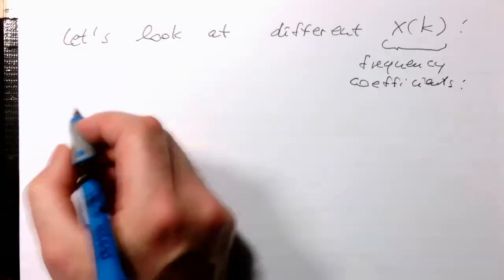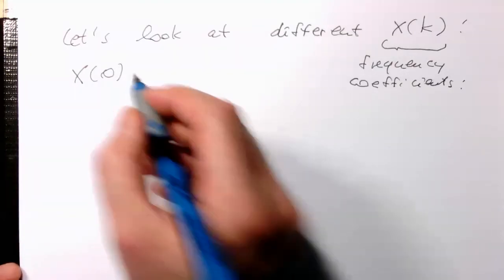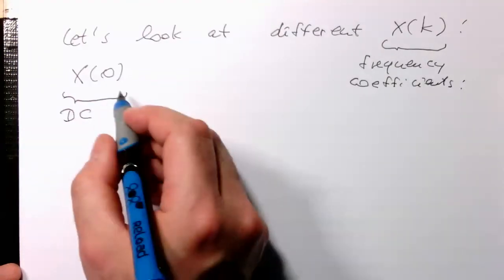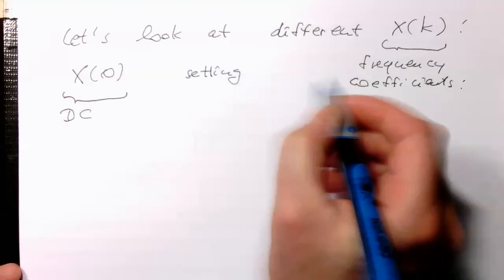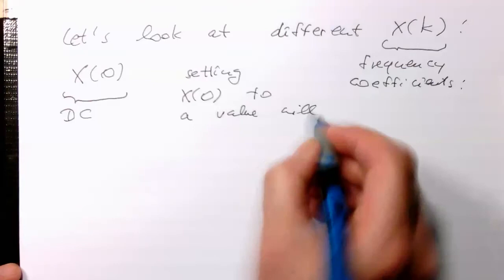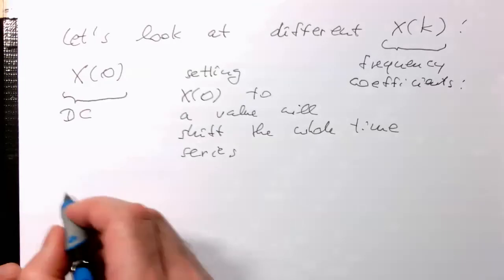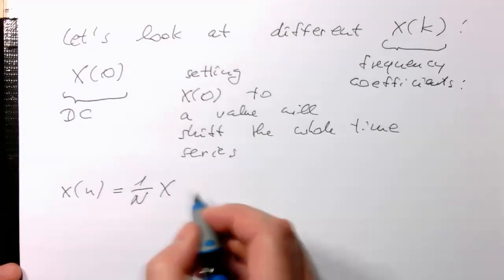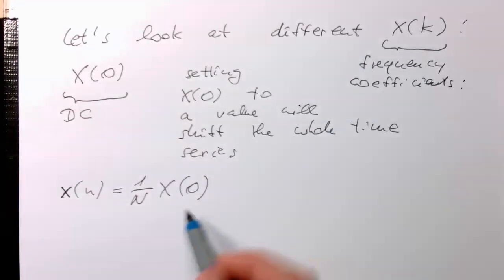OFDM: Creating DC with the IDFT (0003)